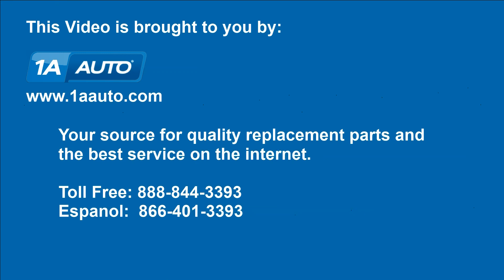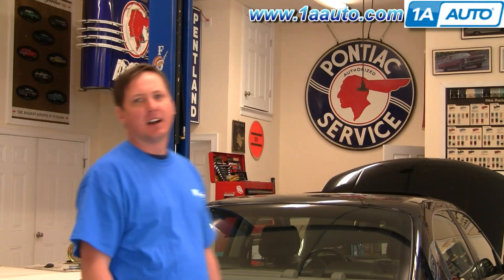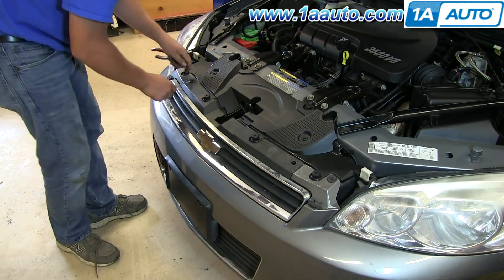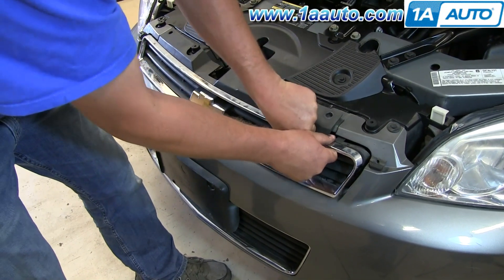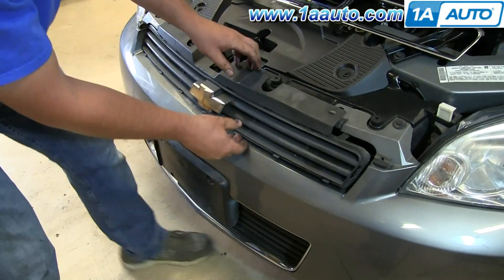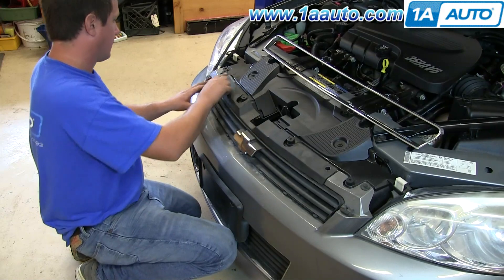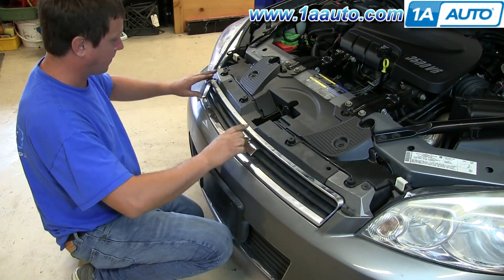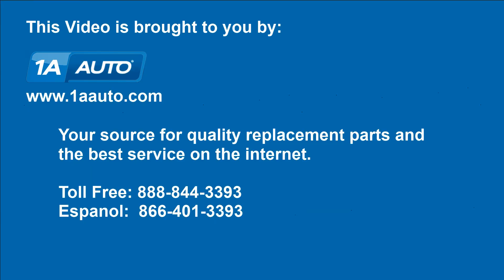How to Remove Grille 06-11 Chevy Impala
1A Auto shows you how to repair, install, fix, change or replace a broken, or ripped off radiator grille. This video is applicable to the Chevy Impala, model years 06, 07, 08, 09, 10, 11, and 12.

This process should be similar on the following vehicles:
2006 Chevrolet Impala
2007 Chevrolet Impala
2008 Chevrolet Impala
2009 Chevrolet Impala
2010 Chevrolet Impala
2011 Chevrolet Impala
2012 Chevrolet Impala
2013 Chevrolet Impala